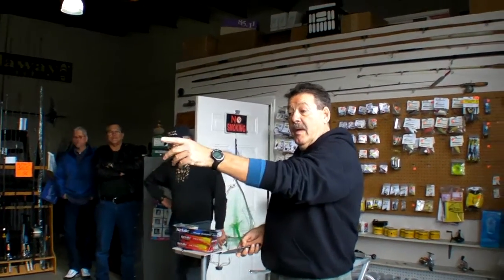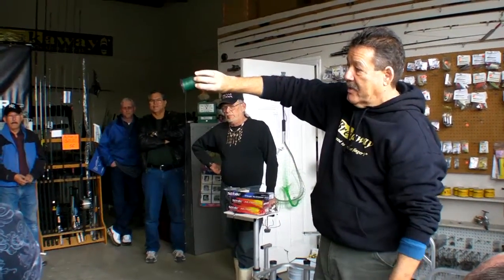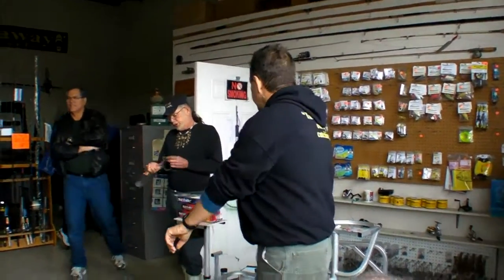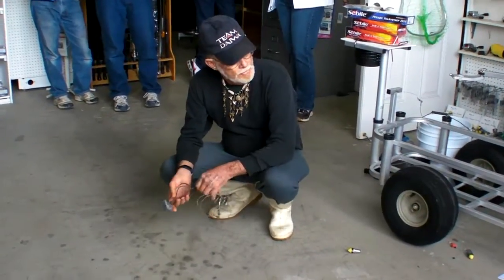Breakaway Fishing Rig Seminar Part 7.mp4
Billy Sandifer & Nick Meyer talk about surf fishing rigs at Breakaway USA Tackle at 2301 Rodd Field Road unit B2, Corpus Christi, Texas 78414.